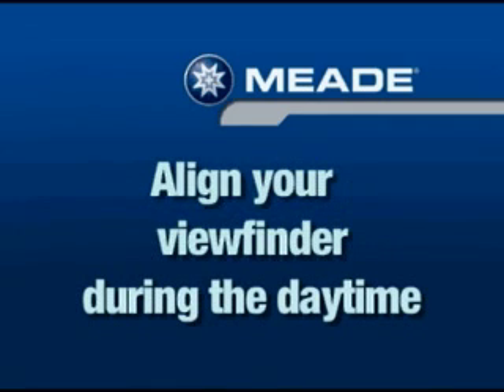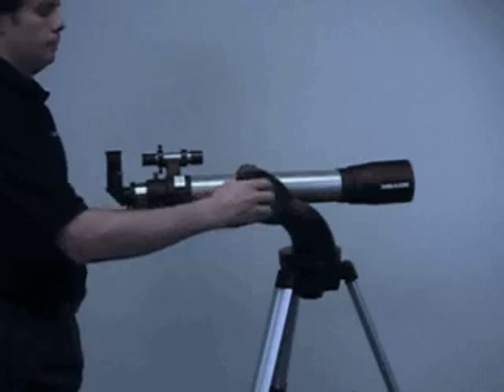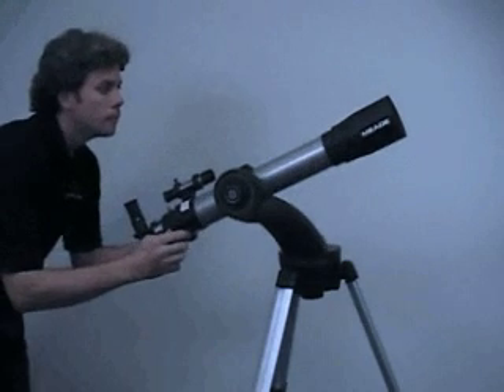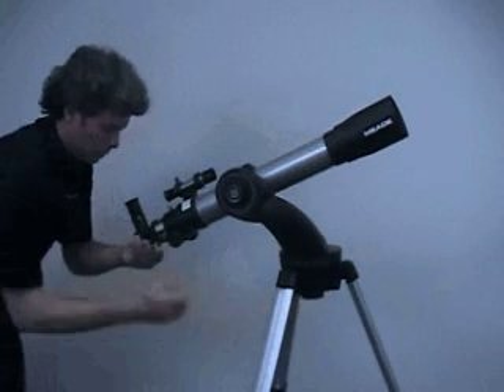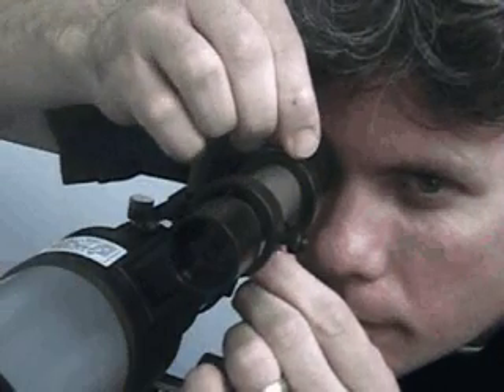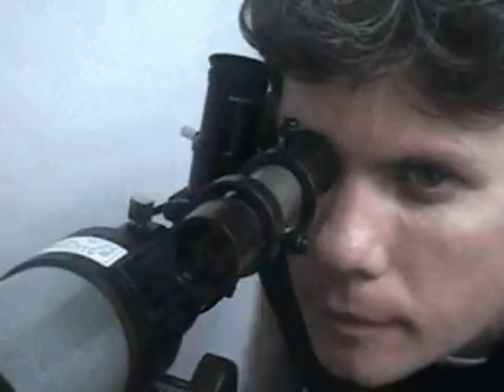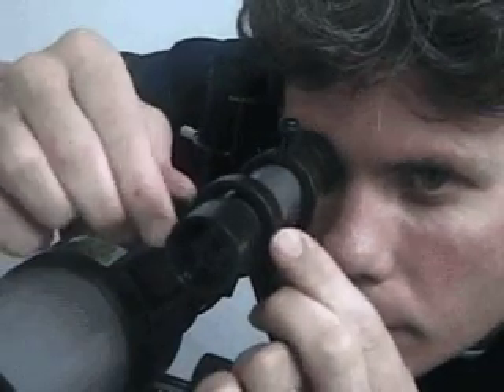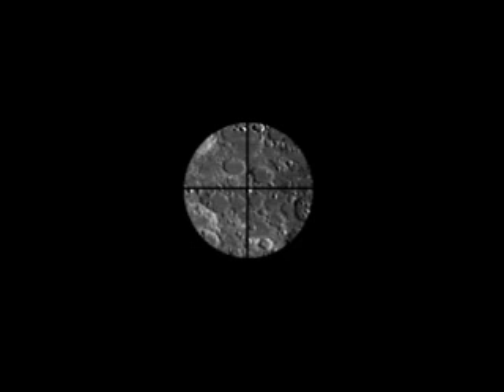Meade Instruments - How to Use Your Telescope Part 5/22